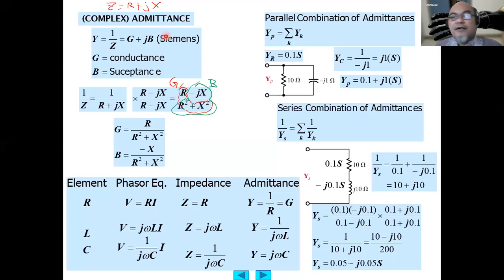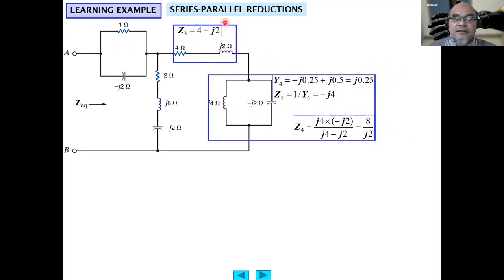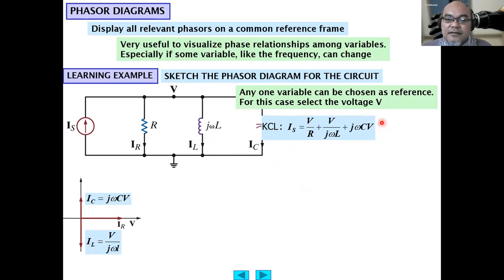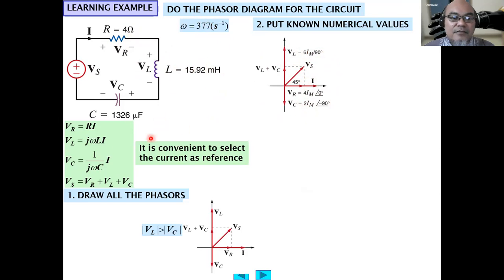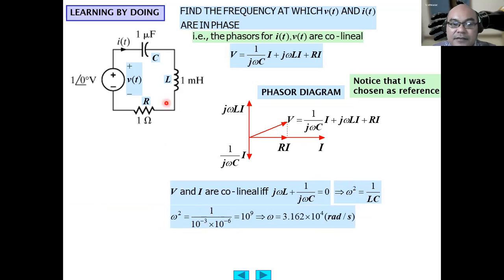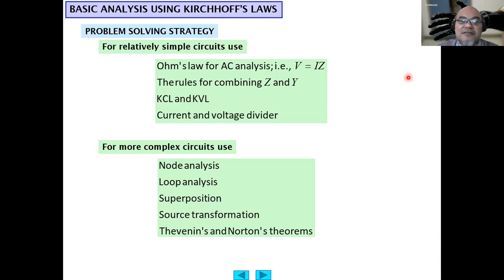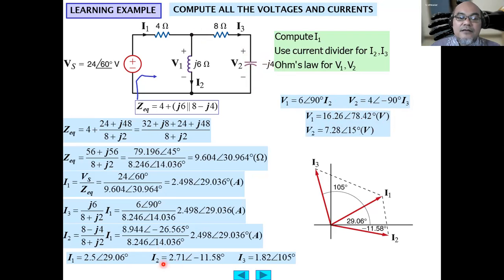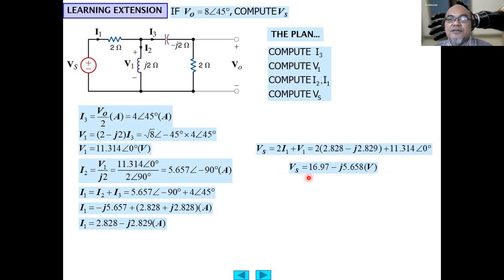ELECTRICAL ENGINEERING 2 (16): AC Steady-State Analysis (Part 4)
In this session, the AC steady-state analysis of RLC circuit, fundamentals and principle are explained. Continuing from previous session, impedance, admittance and their combination in series or parallel are explained, followed by an introduction to phasor diagram.